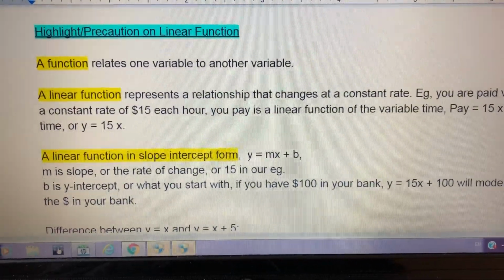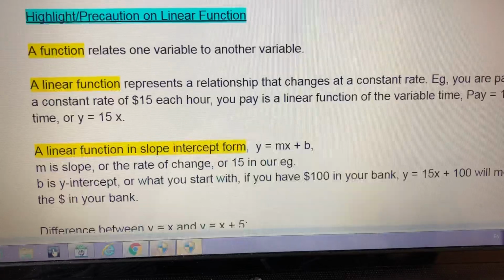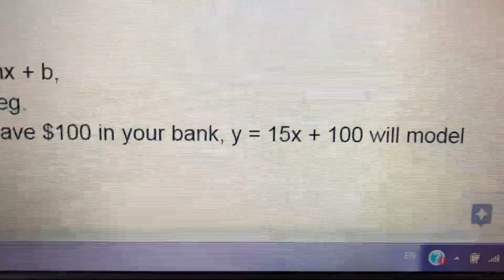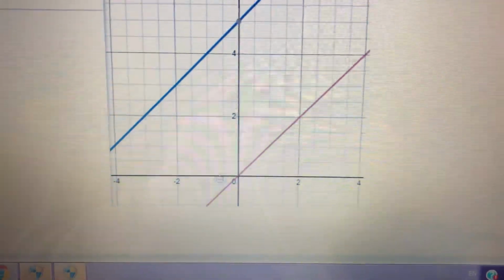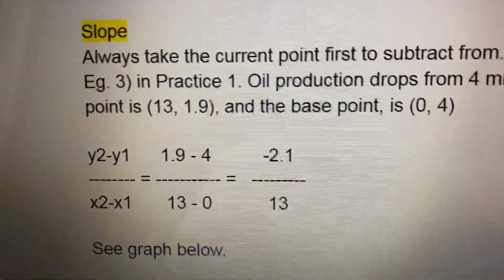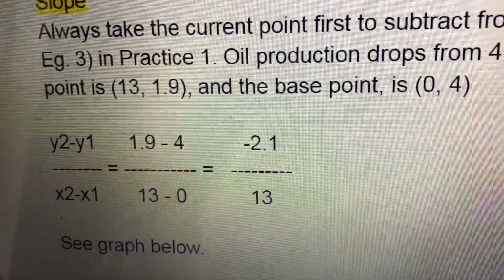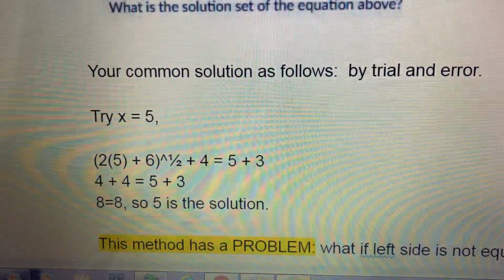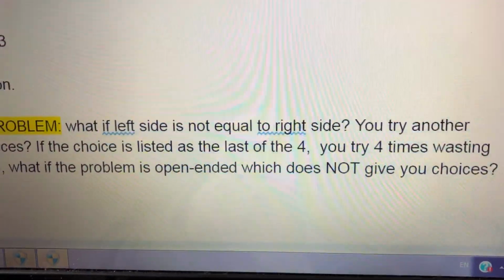April 13, 2020